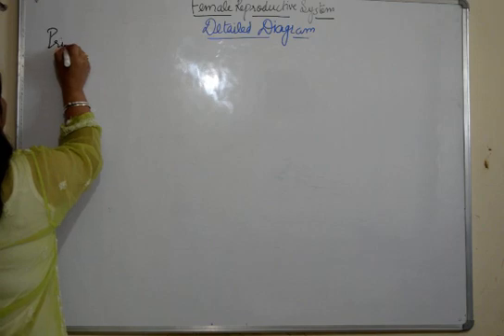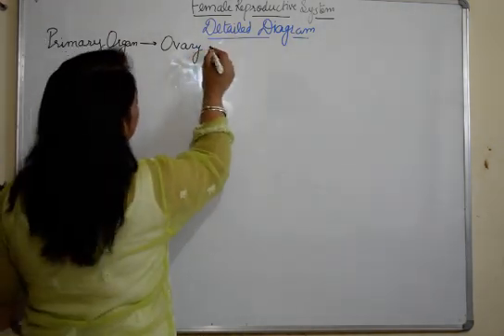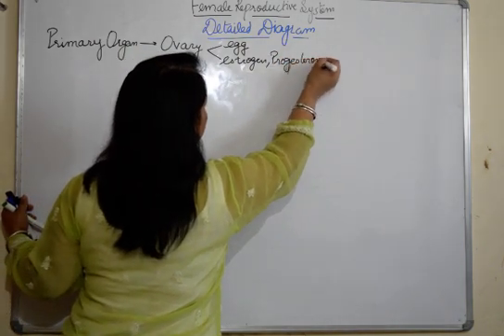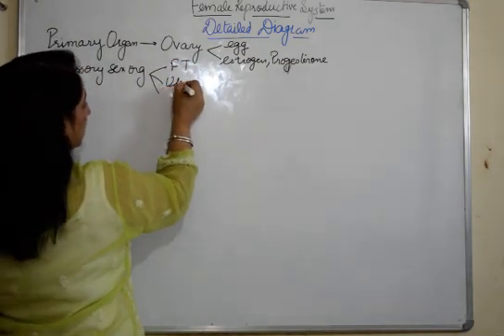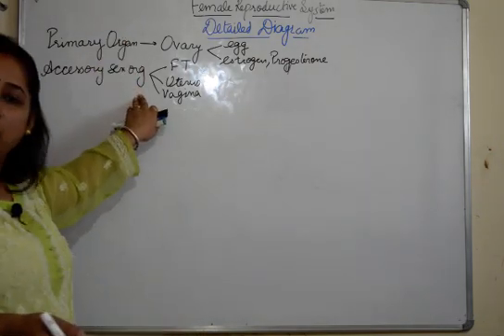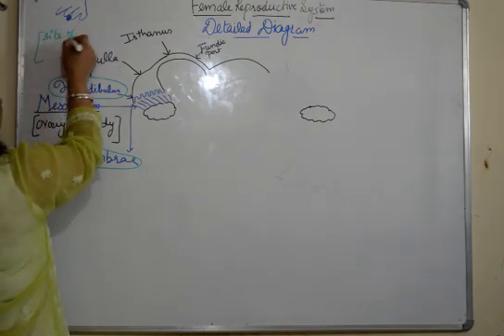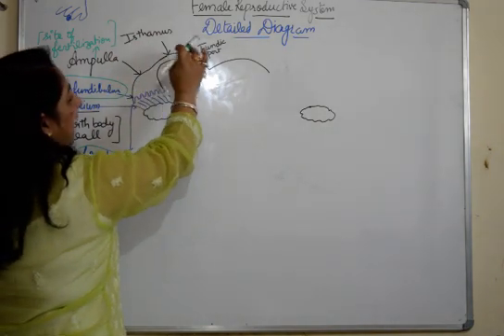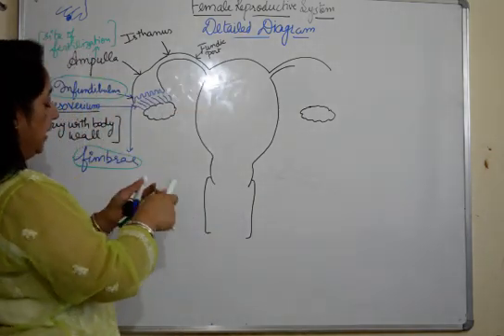FEMALE REPRODUCTIVE SYSTEM BIOLOGY/ ICSE/ ISC/CBSE/NEET Prepration